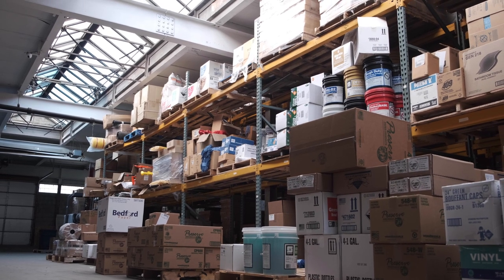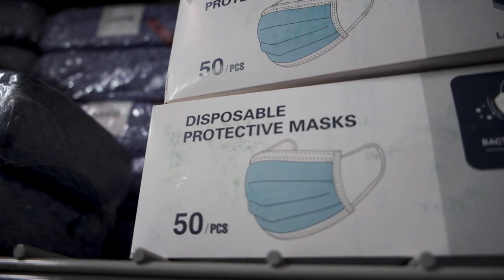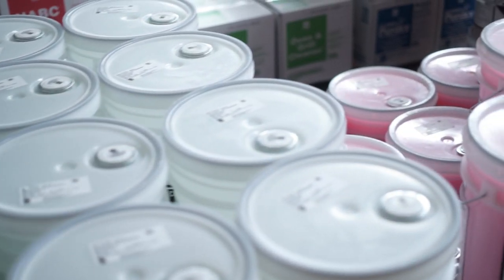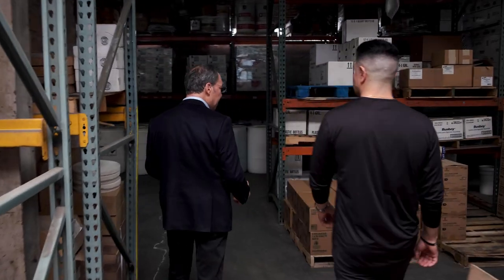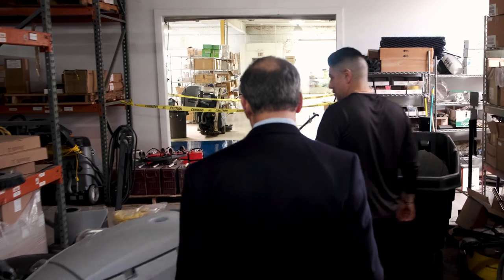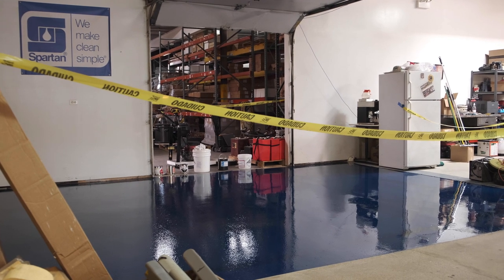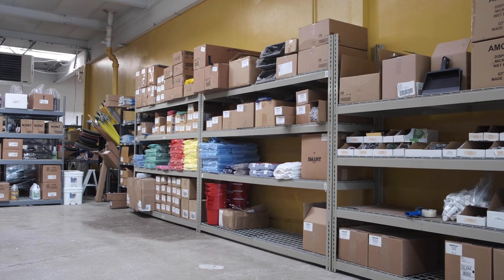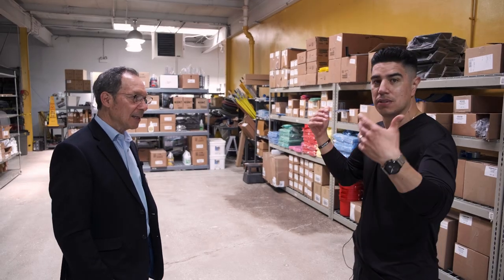Building STRONG Supply Chain Partnerships - Inside a Janitorial Supply Warehouse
Take a look inside one of the Midwest's finest Janitorial Supply Companies, Seaway Supply Co. Tom Engoren gives Route the grand tour, and offers insight into why building a strong partnership with your supplier will help you scale your company and succeed.

As always, the Route platform helps bring your commercial cleaning business into the digital age. Ditch the pen and paper, sign up for a demo of Route